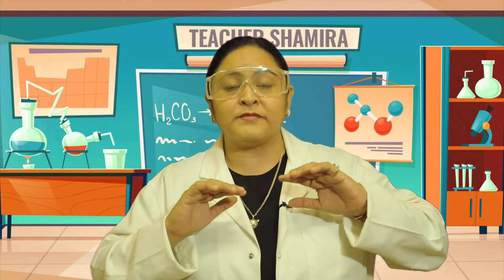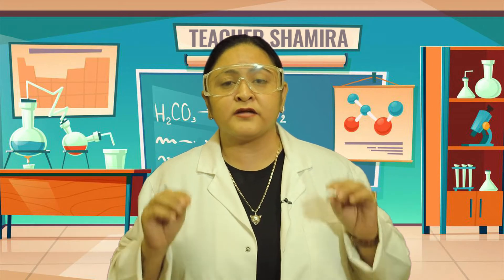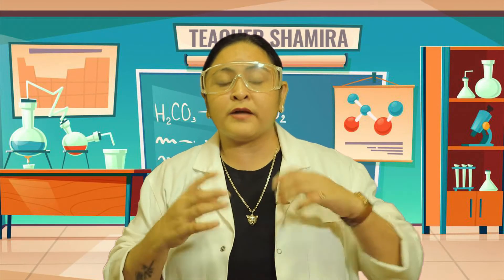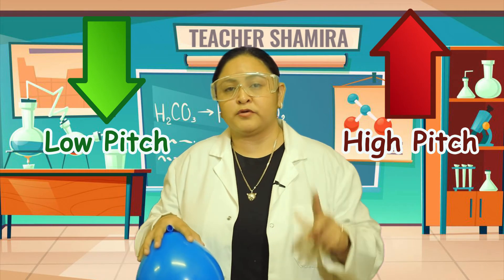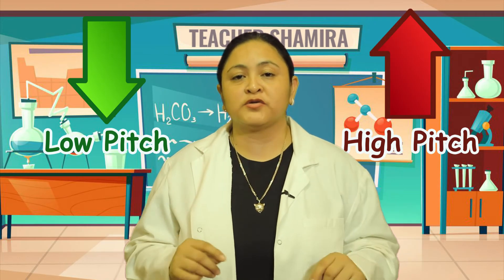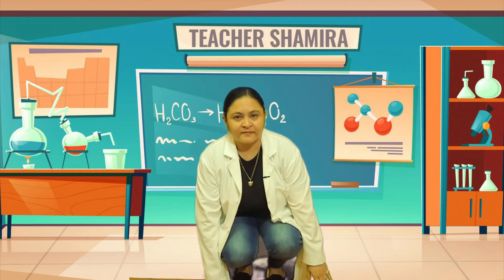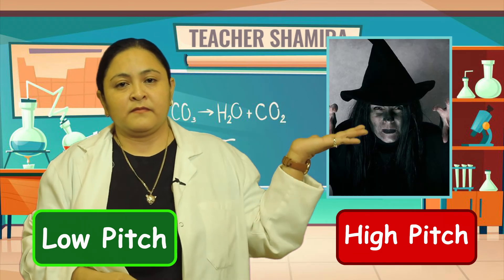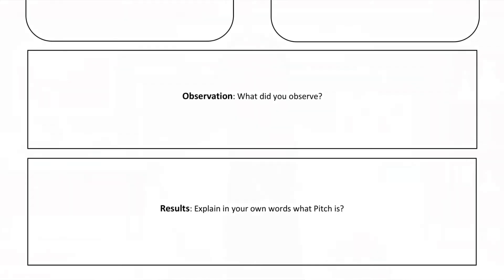Science Lesson: Pitch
Teacher Shamira Coye